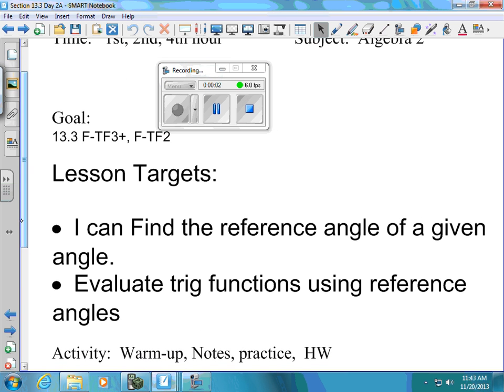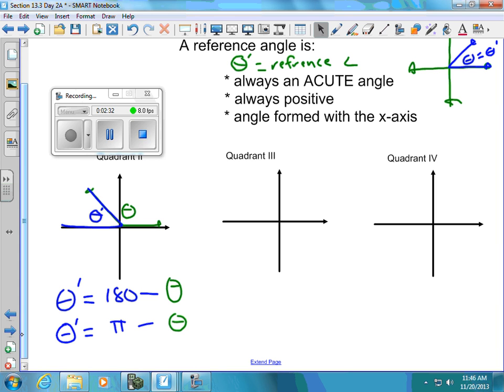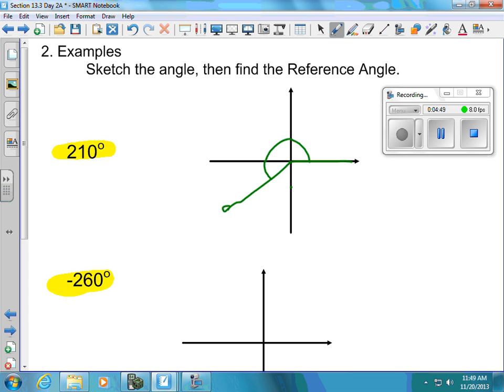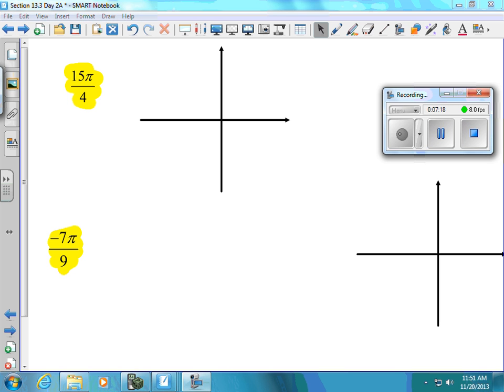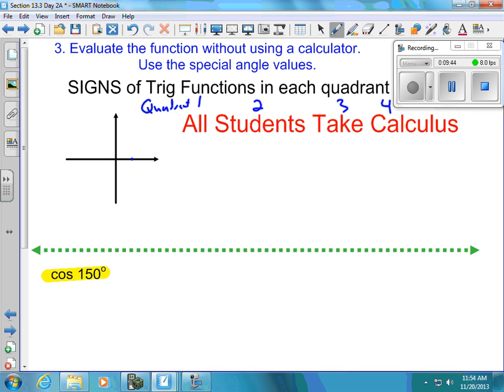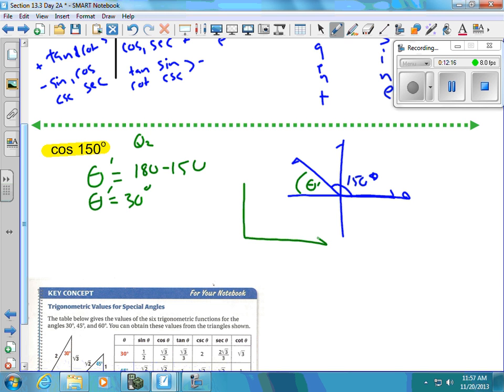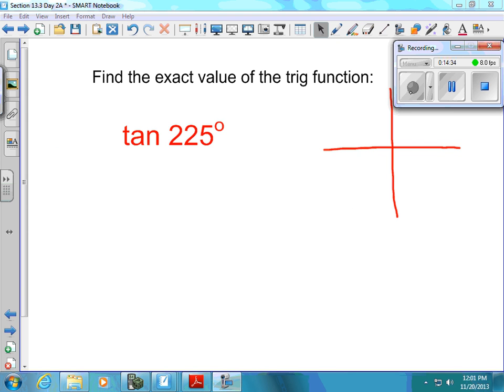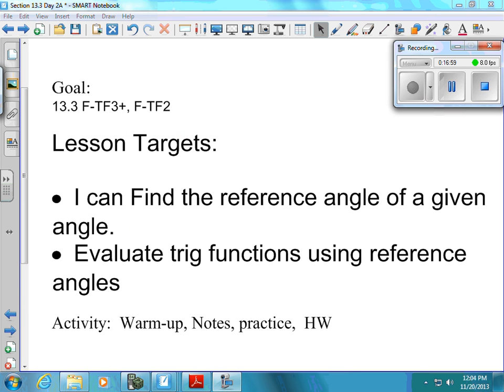trig 13.3 day 2